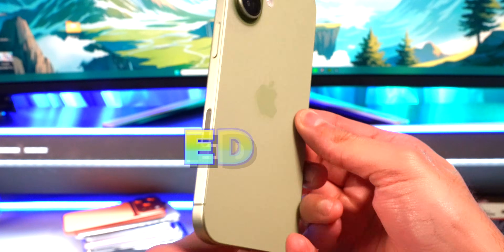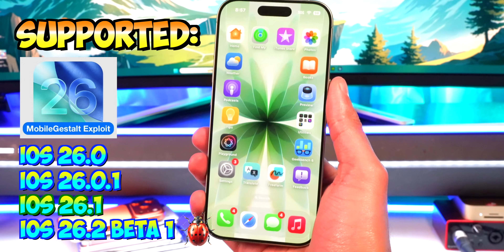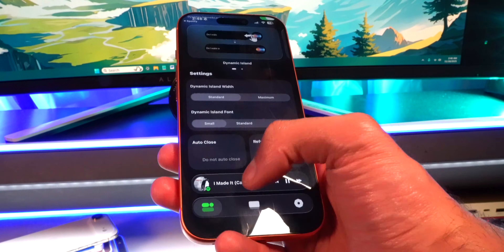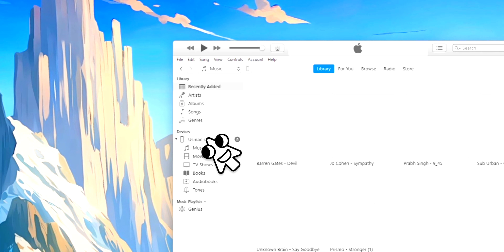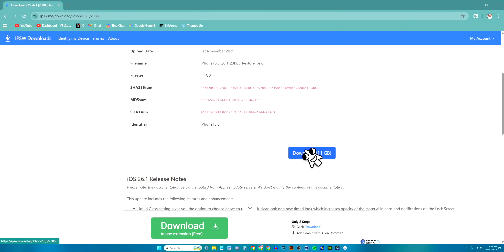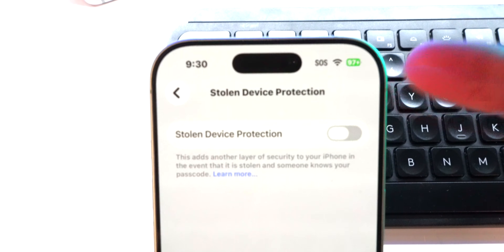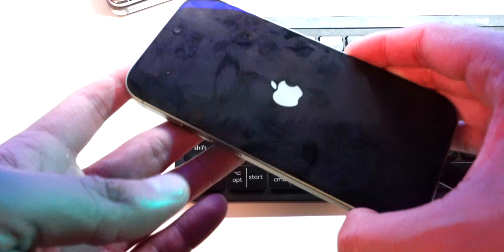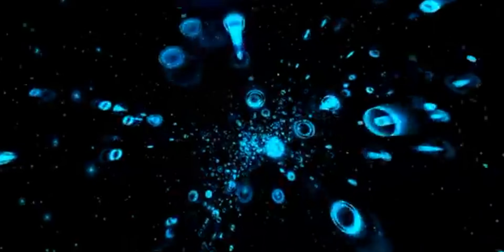*URGENT* How To DOWNGRADE iOS 26.2 to 26.1 (iPhone and iPad)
Timestamps:
0:00 Intro & Why Downgrade (Gestalt Exploit)
0:13 Features Enabled by the Gestalt Exploit (iPadOS, Multitasking, etc.)
0:43 Exploit Compatibility: iOS 26.1 vs. iOS 26.2
1:20 What You Need to Downgrade (PC/Mac Setup)
1:45 🛑 Sponsor Segment: CarLyric (Apple CarPlay +  Widget)
3:03 Step 1: Connect & Trust Your Device (Windows/Mac)
3:21 Note on iTunes (Windows) vs. Finder (Mac)
4:06 Step 2: Download the iOS 26.1 IPSW File
4:29 Critical Check: Is iOS 26.1 Still Being Signed? (Green/Red Status)
5:21 ⚠️ Crucial Warning: Back Up Your Data!
5:44 Step 3: Disable Stolen Device Protection & Find My iPhone
6:26 Step 4: Initiate the Downgrade (Shift/Option + Restore)
6:50 Waiting for Restore to Complete (DO NOT Disconnect)
7:37 Success! Setup & Verify iOS 26.1
8:15 Final Thoughts & Outro